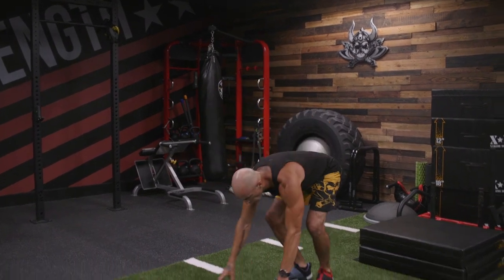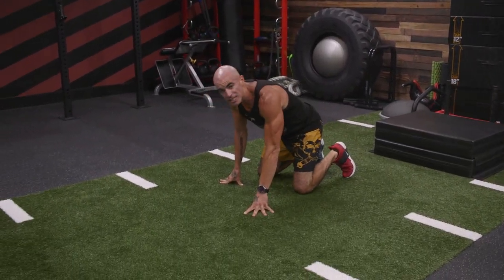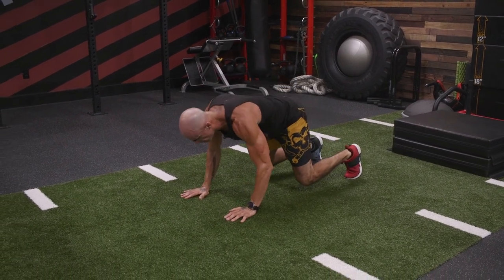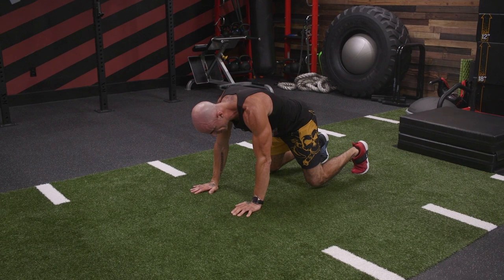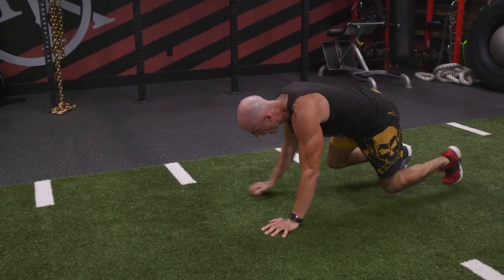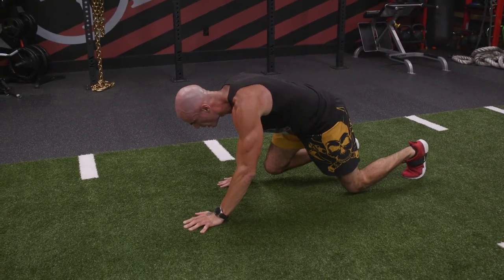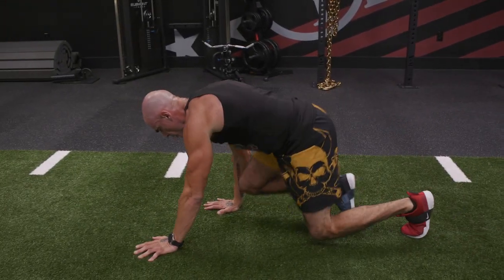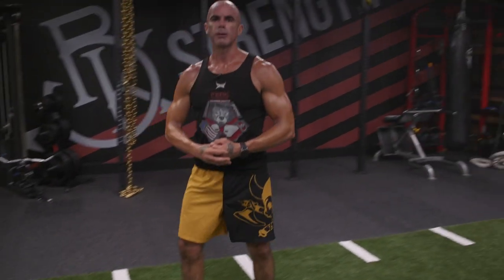Steve Daily Fitness - Bear Walk, No Excuses!